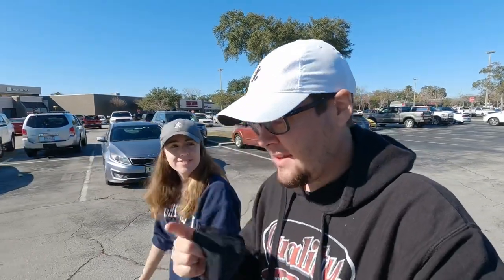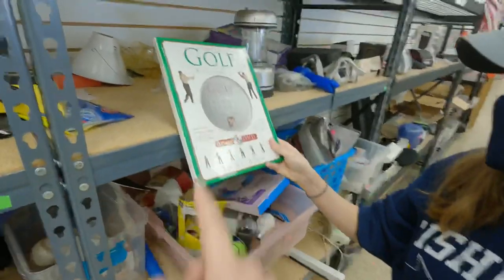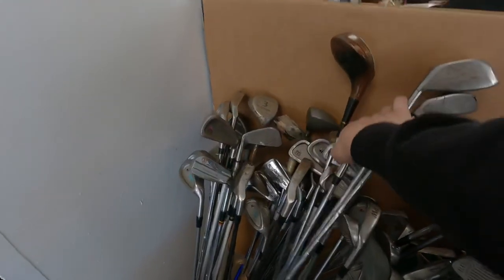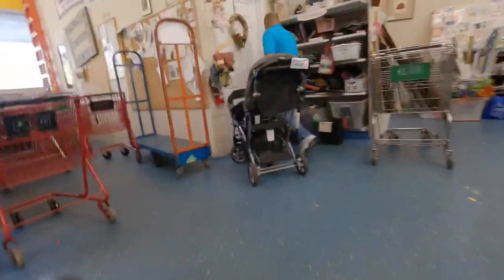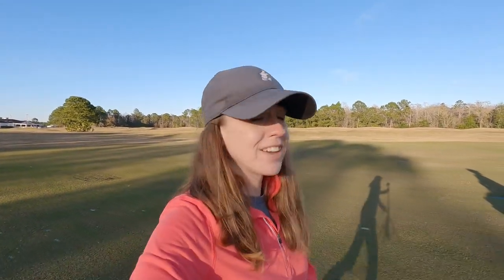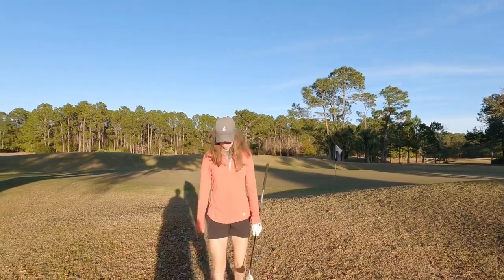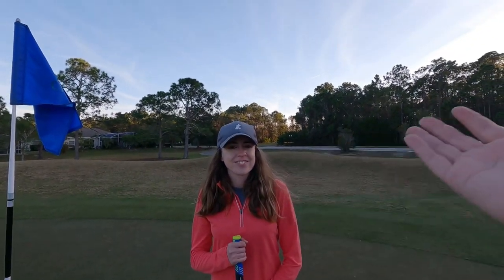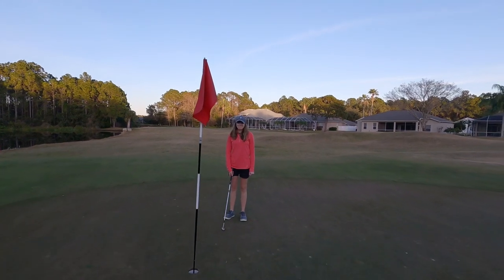THRIFT STORE MANAGER HAD A SECRET STASH OF EXPENSIVE GOLF CLUBS IN HIS OFFICE!!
In this golf vlog we go thrifting for golf clubs and one thrift store had a secret room full of golf clubs? Did we find any expensive golf clubs? Let's find out!

Stacked Golf
1454 Ocean Shore Blvd. #113